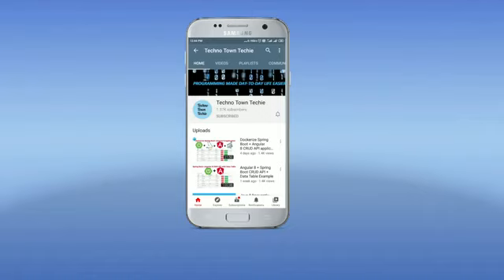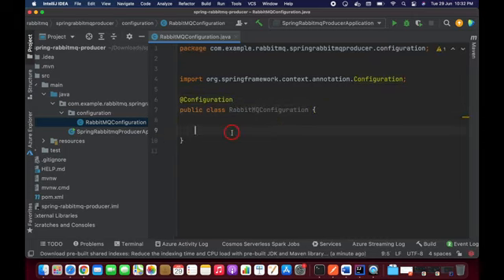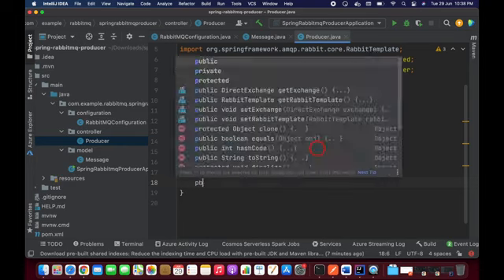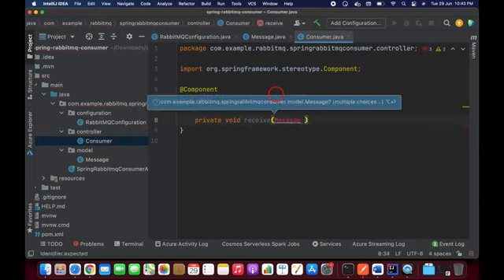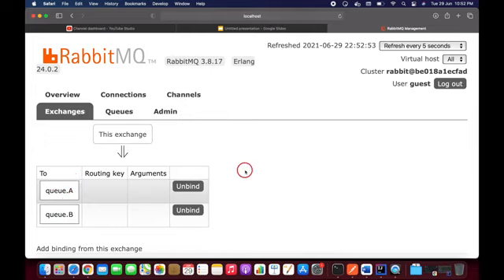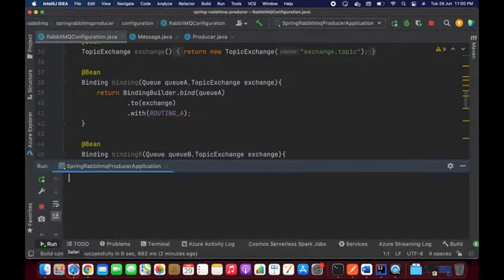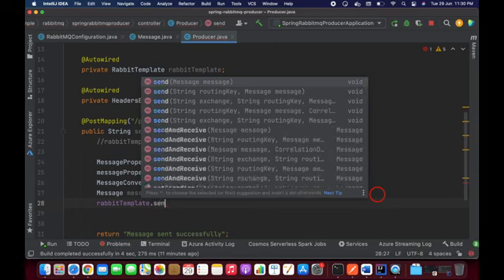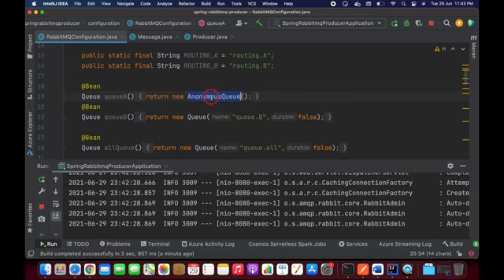Spring Boot + RabbitMQ Publisher & Subscriber Example Implement All RabbitMQ Exchange Types AMQP